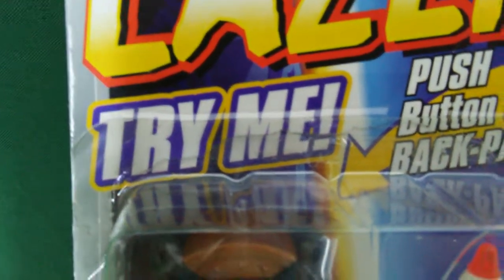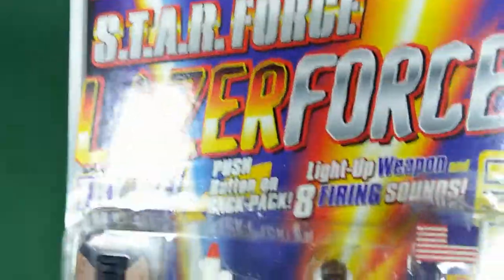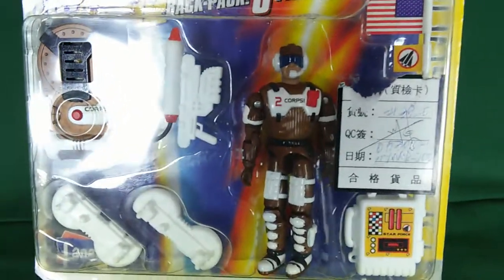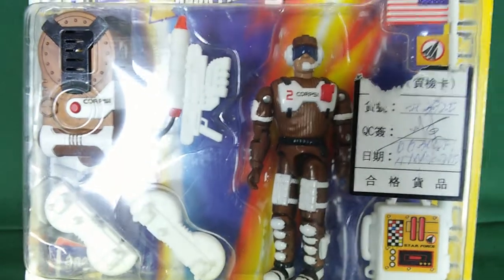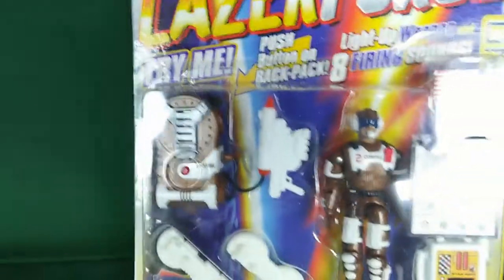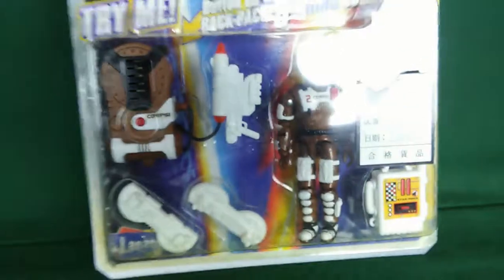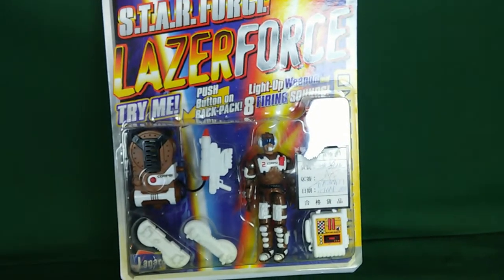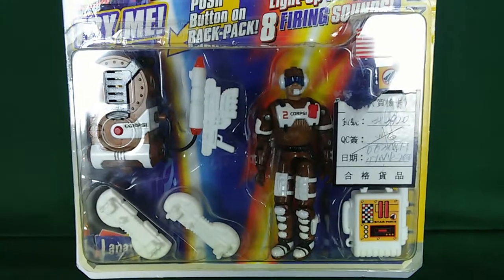Joe A Day Presents That's How I Found It: CORPS! Lazer Force Justin Case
Joe A Day is back with another That's How I Found It video review, where we focus on items just as they've been found in the wild. This time, it's a Lanard STAR Force Lazer Force Justin Case. This one was picked up at the annual Lanard warehouse sale, which often yields interesting discoveries like this.